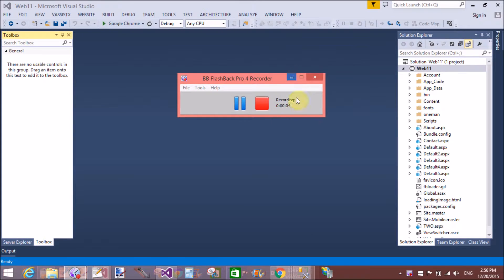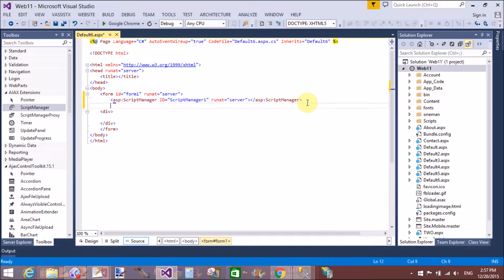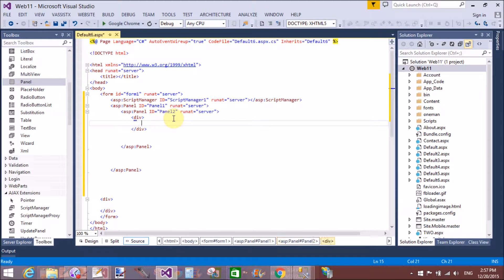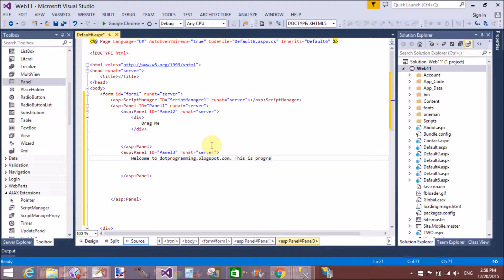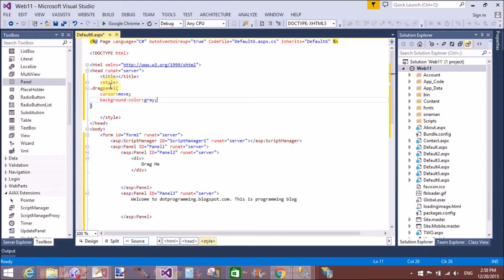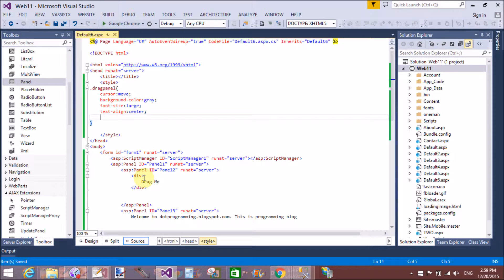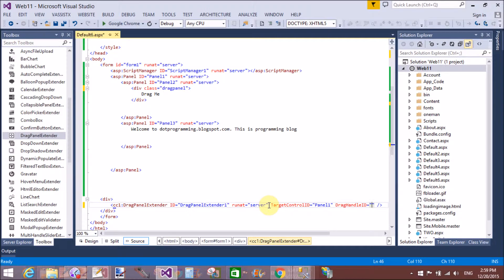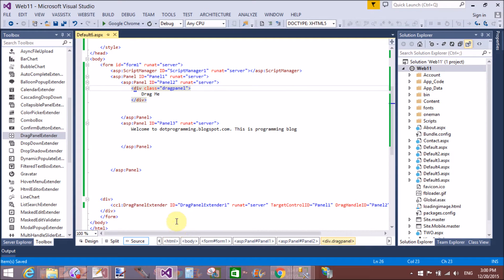AJAX DragPanel Extender example in ASP.NET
In this ASP.NET Video Tutorial we will Learn:
 --How to use DragPanel Extender control in ASP.NET
--Example of DragPanel Extender in AJAX
--TargetControlID and DragHandleID of DragPanel Extender
--Drag panel control in ASP.NET